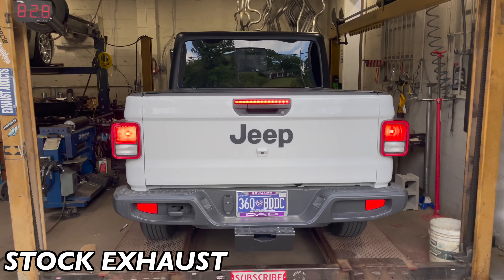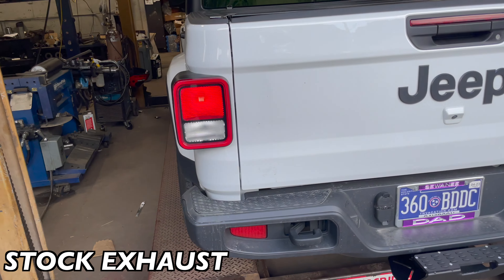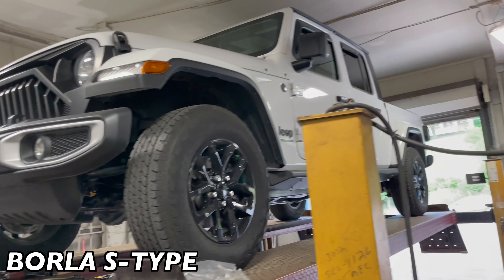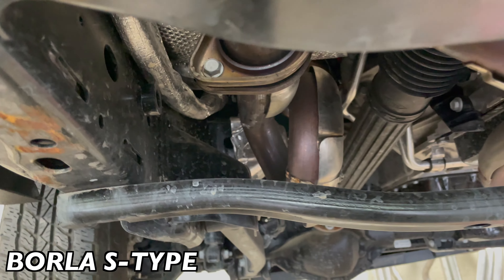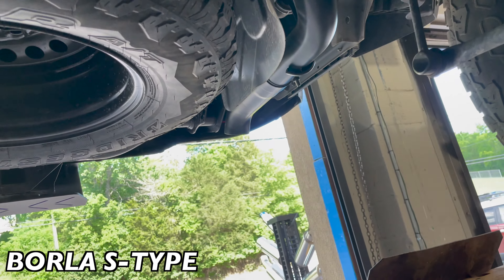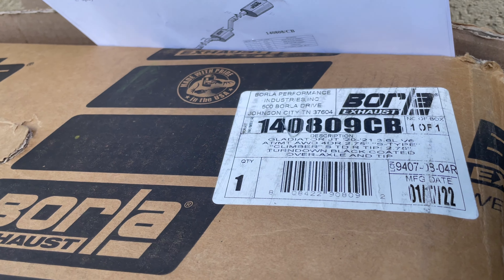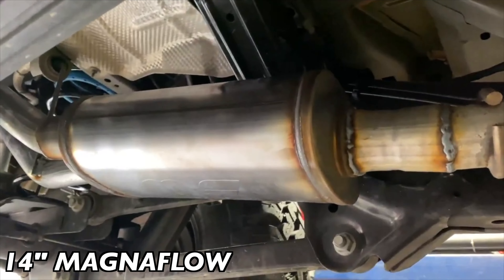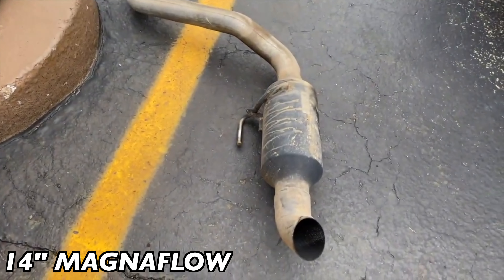Jeep Gladiator 3.6L V6: BORLA S-TYPE Vs 14 INCH MAGNAFLOW!